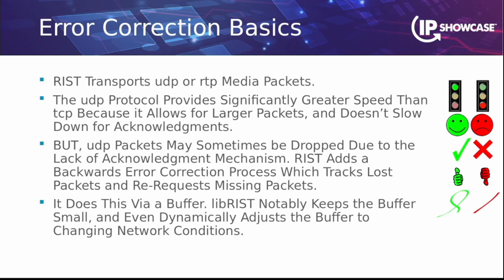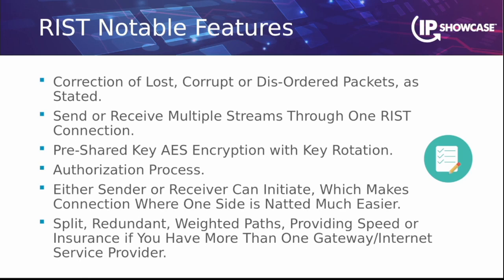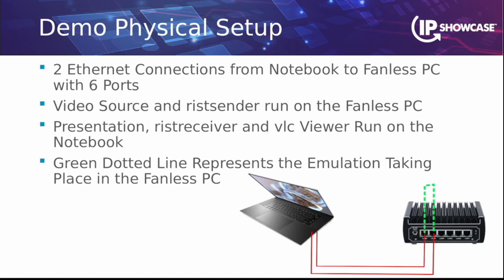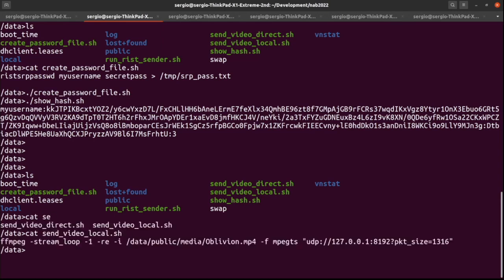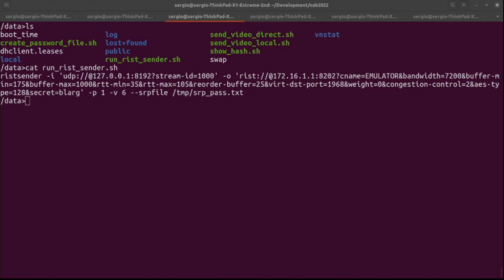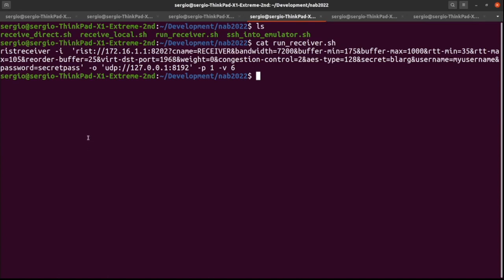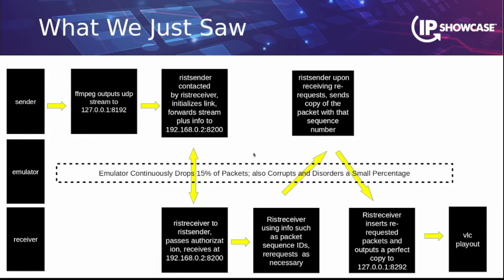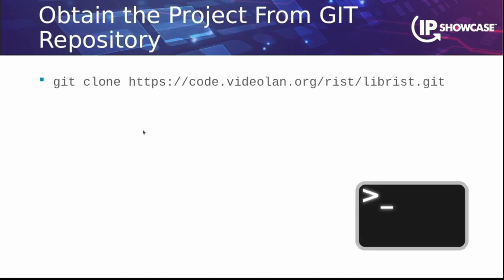NAB 2022 IP Showcase Getting Your Feet Wet with libRIST SipRadius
103 views  May 12, 2022
Getting Your Feet Wet with libRIST Error Correcting Transport
Sergio Ammirata — SipRadius

Content delivery from source to destination platform(s) via IP networks requires both speed and faithful reproduction of the packets sent. RIST is a relatively recent, now nearing maturity, specification for error-corrected transport with an emphasis on interoperability. This presentation introduces libRIST, a popular FOSS implementation of RIST.